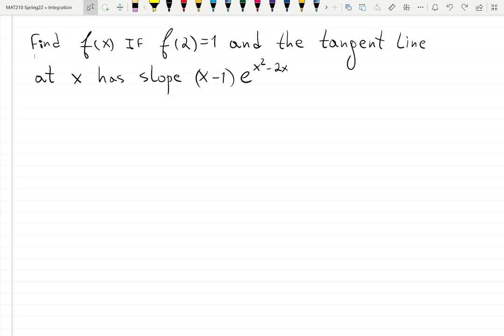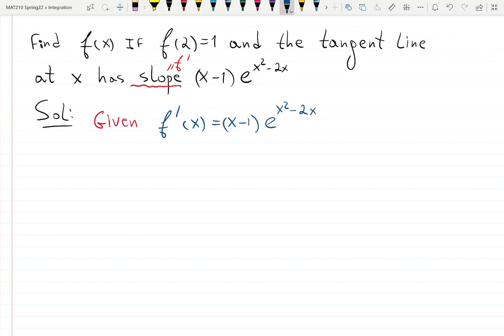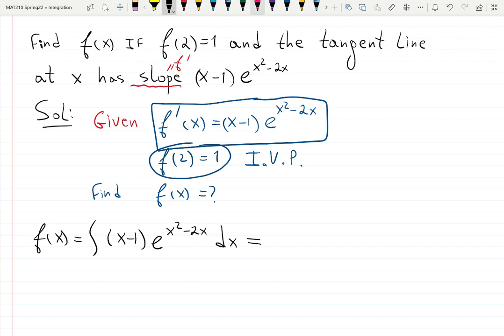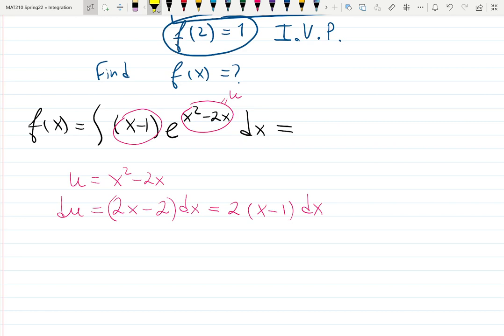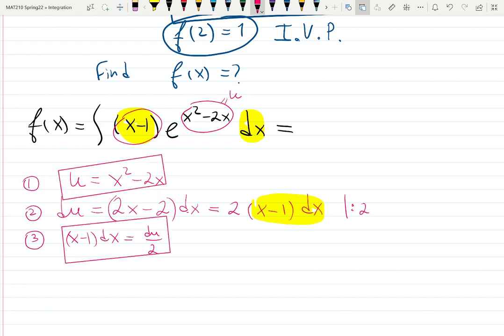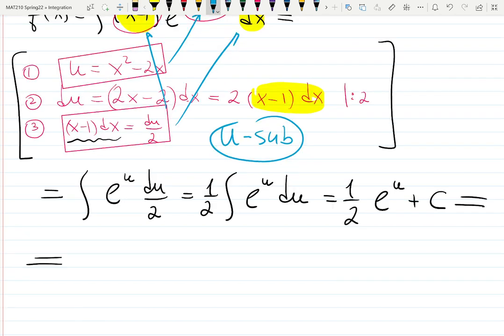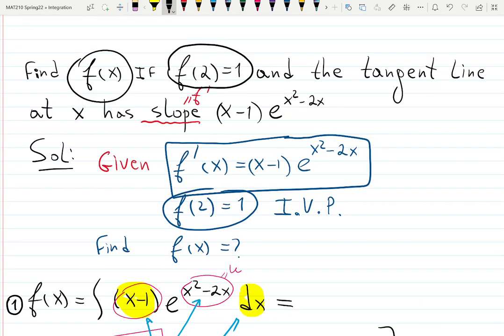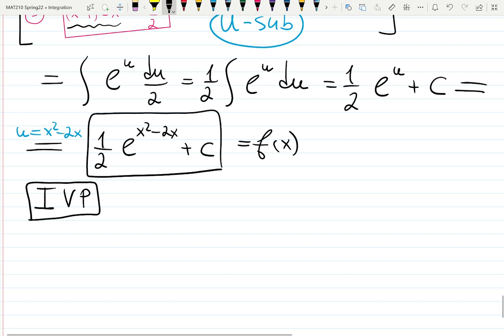IVP and U-SUB - Indefinite Integrals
Find f(x) if f(2)=1 and the slope of the tangent line is given at x
The end:
Plug x=2 into f, set it equal to 1 to solve for C:
f(2)=(1/2)e^(2*2-2*2)+C=1
1/2*1+C=1
C=1-1/2=1/2
Thus:
f(x)=(1/2)e^(x^2-2x)+1/2